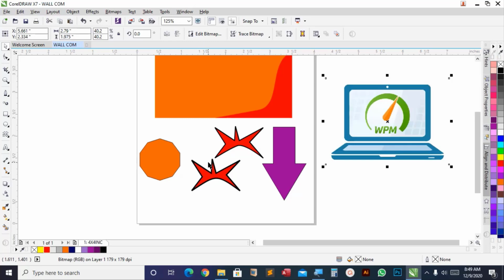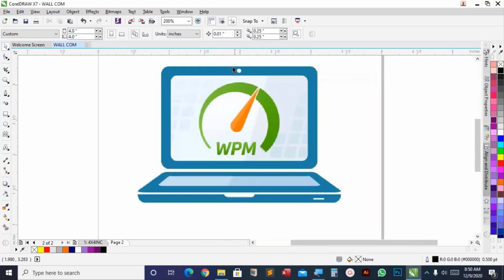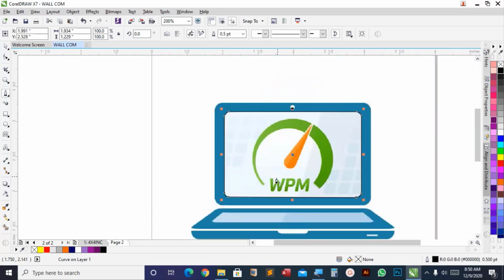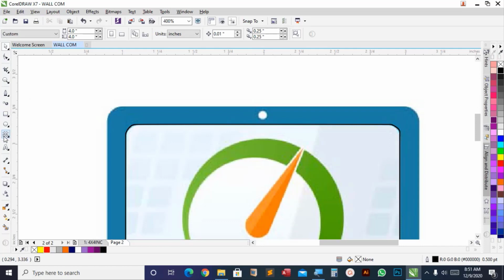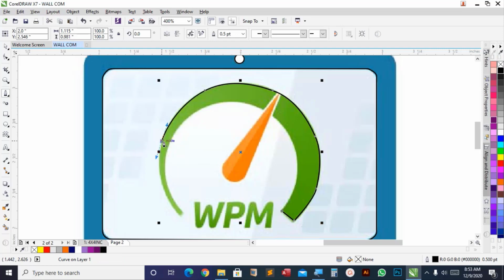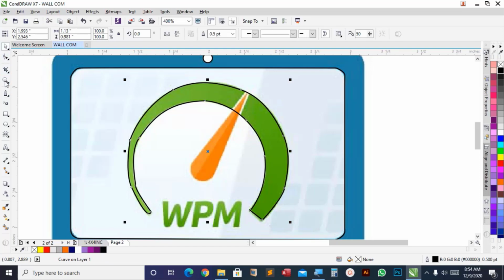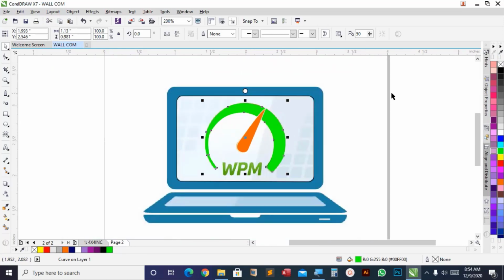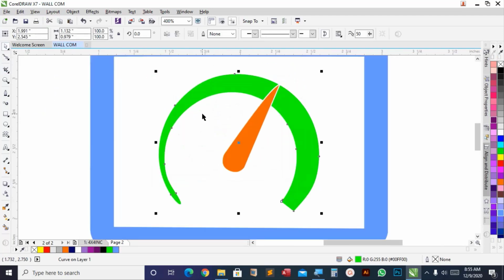13 Graphics With Corel Draw -Pen Tool - 2